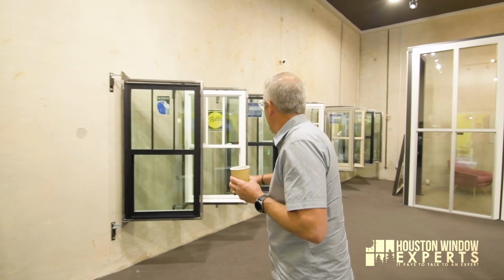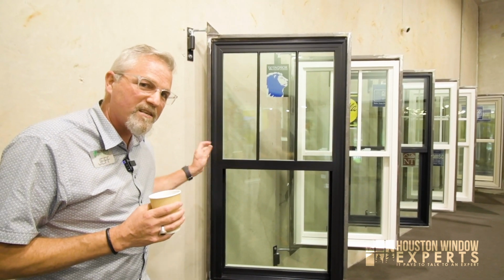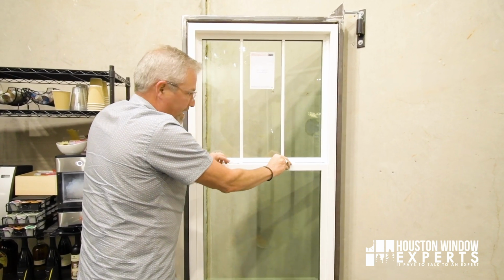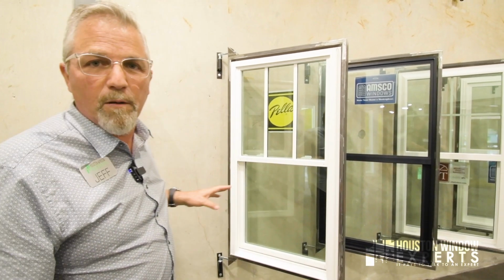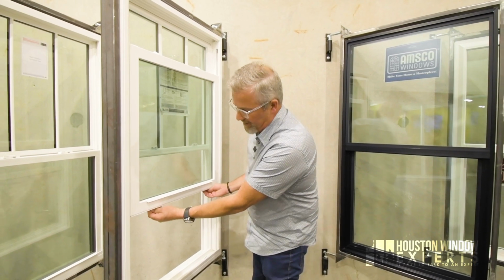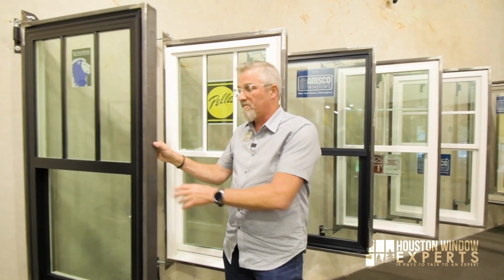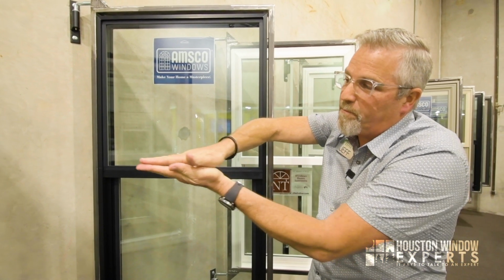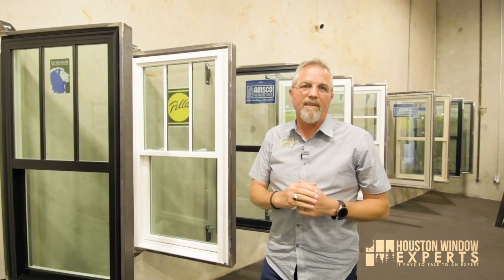Let's Take A Look At Top Of The Line Vinyl Windows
🪟 Jeff compares and contrasts top-of-the-line vinyl offerings from three of the manufacturers that Houston Window Experts carries: the Windsor "Classic", the Pella "350 Series", and the Amsco "Restoration".

CHAPTERS:
00:00 Intro to vinyl windows
01:17 The truth about glass
02:35 Windsor Classic exterior
04:55 Windsor Classis interior
05:30 Windsor Classic operation
06:38 Windsor Classic summary
07:24 Pella 350
08:33 Pella 350 exterior
09:55 Pella 350 interior
10:40 Pella 350 operation
11:05 Windsor & Pella side by side
13:10 Intro to Amsco Restoration
14:03 Amsco Restoration exterior
15:38 Amsco Restoration interior
16:00 Amsco Restoration operation
16:54 Amsco Restoration summary